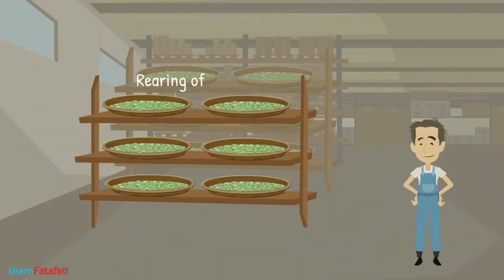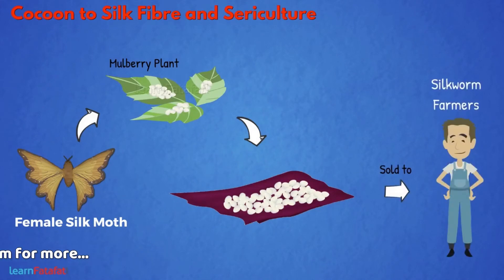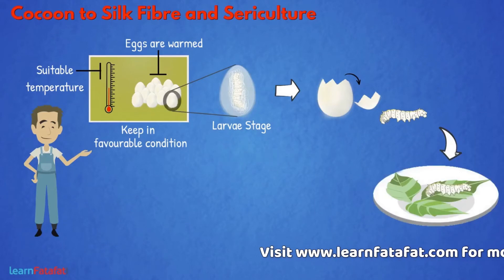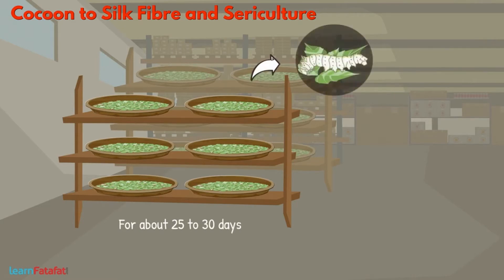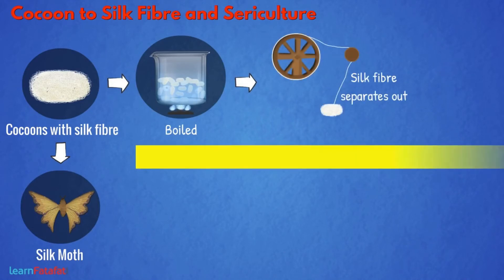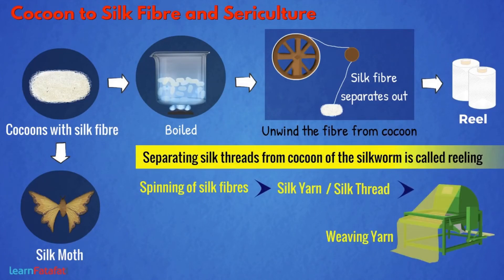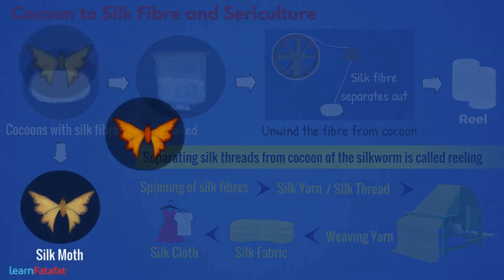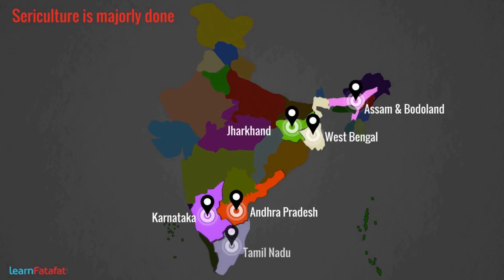CBSE Class 7 Chapter 3 Fibre to Fabrics - Sericulture | LearnFatafat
Cocoon to silk fibre and Sericulture - Chapter 3 Fibre to Fabrics

The rearing of silkworm to obtain silk fibre is called sericulture. The people who practices sericulture are called silkworm farmers. A female silk moth lay hundreds of eggs at a time. These are stored on strips of cloth or paper carefully and sold to silkworm farmers.  Normally, this is done at the time when mulberry trees bear fresh leaves. The young organism that comes out is called caterpillar or silkworm. It eats the leaves of mulberry plant and grows in size. Along with the mulberry leaf, the silkworm is kept in clean bamboo trays for about 25 to 30 days. After this time, the caterpillars stop eating and move to a small bamboo chamber. They create net around them and produce cocoons with silk fibre. Inside the cocoon, caterpillar develops into silk moth. The cocoons are boiled, kept under the sun or exposed to steam. By doing so, the silk fibre separates out. The process of separating silk threads from cocoon of the silkworm, is called reeling. It is done with the help of special devices. Once, the end is obtained, these machines unwind the fibre from cocoon wound on reel. The spinning of silk fibres produce silk yarn or silk thread. By weaving the yarn, so produced silk fabric and then silk cloth can be formed.
There are different kinds of silk moths which produces different types of silk fibre.

Copyright@learnfatafat